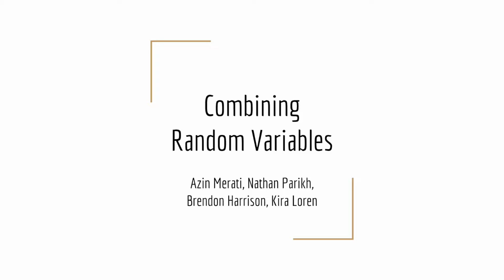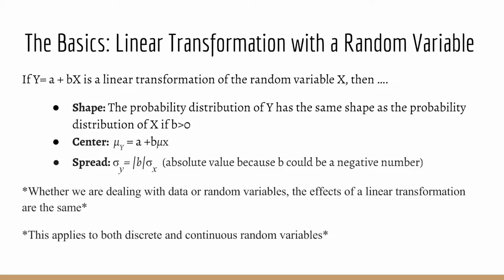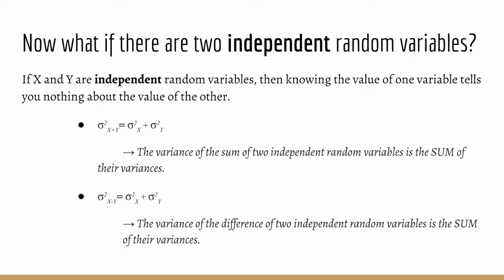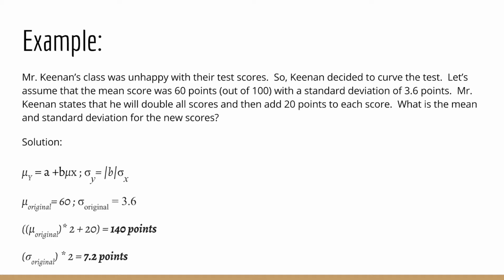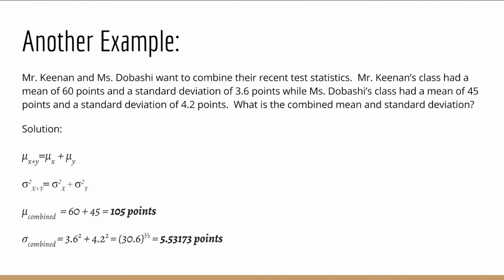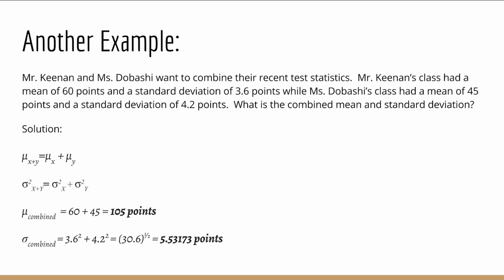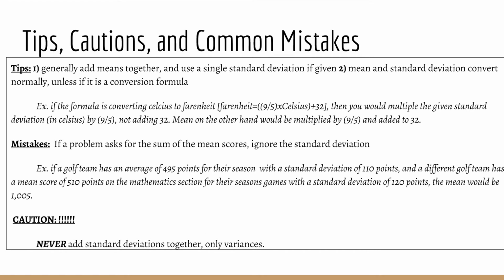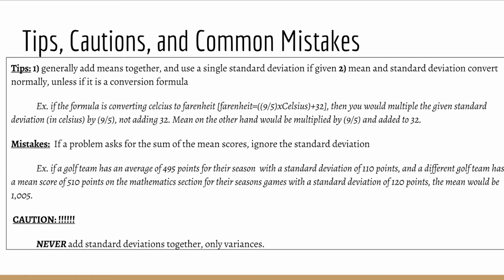Combining Random Variables